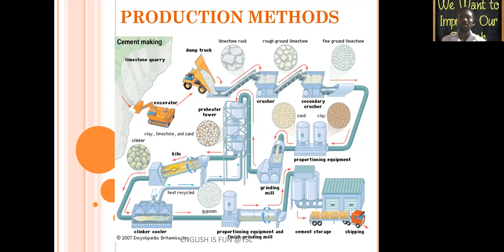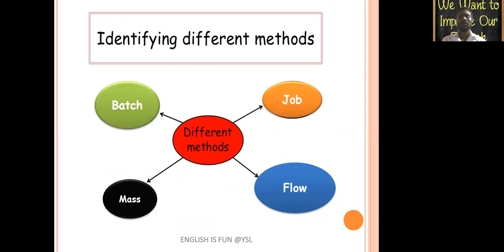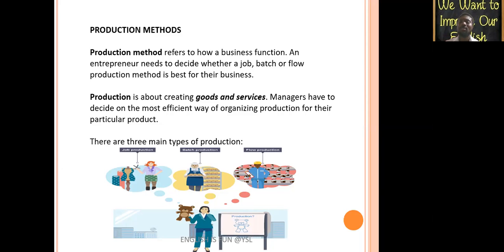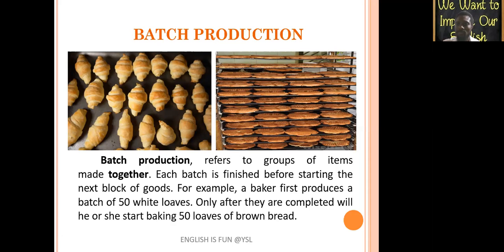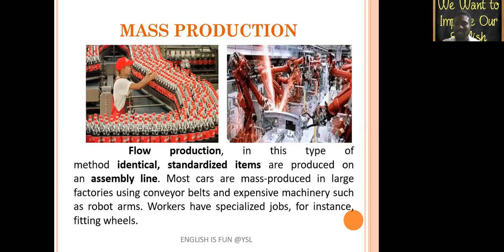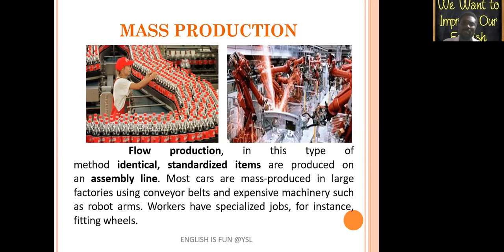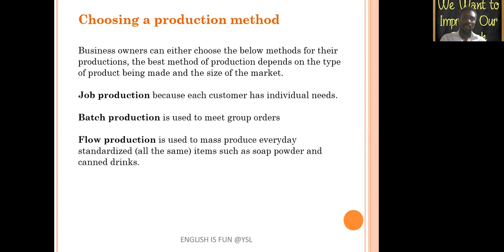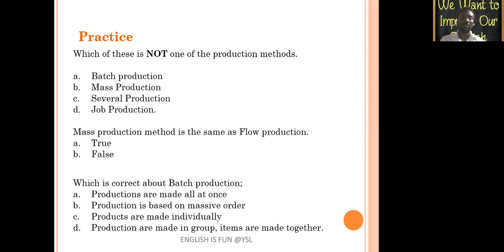Production Methods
Method of production varies from business to business, the video's got the very basic production methods.